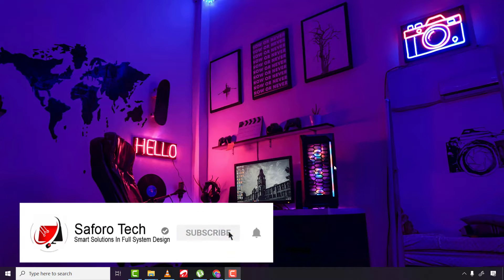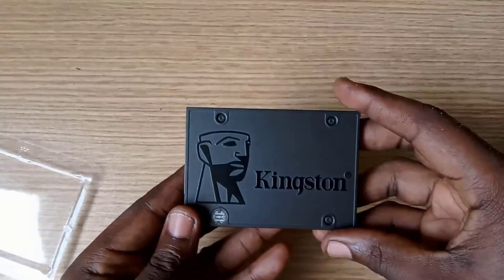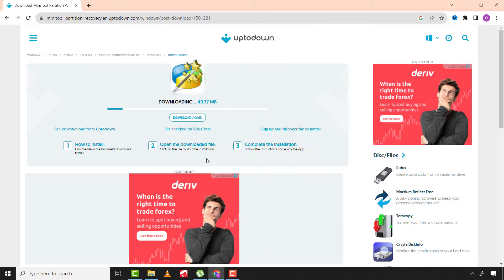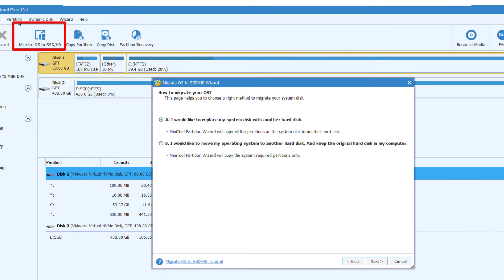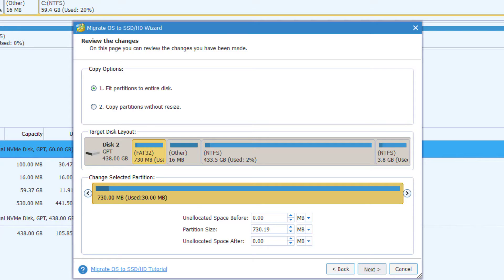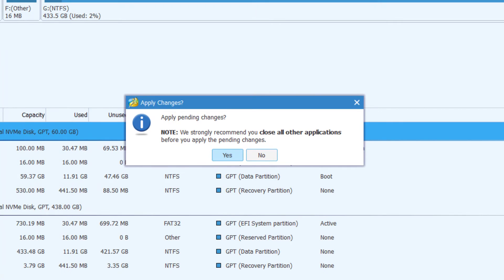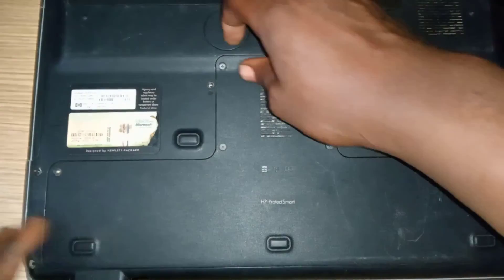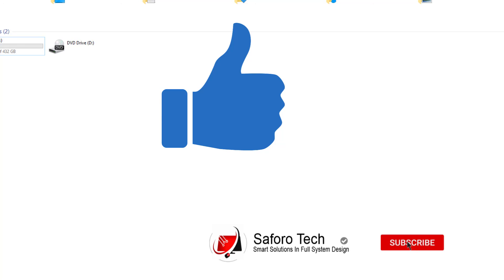How To Move Windows To Another Drive (FREE & Easy Beginner's Guide)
How To Move Windows To Another Drive (SSD, HDD,NVME, M2 - FREE & Easy Beginner's Guide 2025)
Want to move Windows to another drive without reinstalling everything? In this step-by-step tutorial, I’ll show you how to migrate your OS to SSD (or HDD, NVMe, M.2) easily and for FREE – perfect for beginners in 2025!

Whether you want to clone your SSD, migrate HDD to SSD, or transfer Windows 10/11 to a faster drive, this guide covers it all. Boost your PC speed, save time, and keep all your files, apps, and settings intact.

✅ Supports SSD, HDD, NVMe, and M.2 drives
✅ 100% free tools – no paid software required
✅ Beginner-friendly step-by-step instructions

In this video, you’ll learn:
How to clone your current drive to a new SSD or HDD
How to migrate Windows to another drive without losing data
How to make the new drive bootable
How to optimize Windows after migration for top performance
how to move windows from hdd to ssd
how to move windows 11 taskbar to left
how to move windows from a hard drive to an ssd
how to move windows icon to left on windows 11
how to move windows from local disk c to d
how to move windows from one disk to another
how to move windows 11 to another drive
how to clone ssd
how to move windows to another drive
migrate hdd to ssd
migrate windows to another drive
migrate os to ssd windows 11

USB to Sata 3.0 Enclosure ( From Amazon)
Original Kingston SSD's ( One of the best SSD brands From Aliexpress)